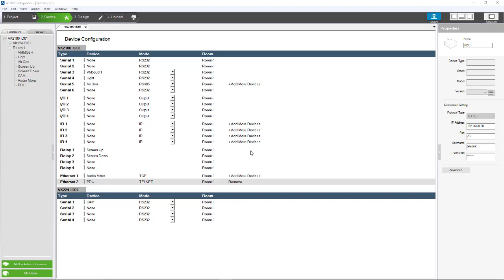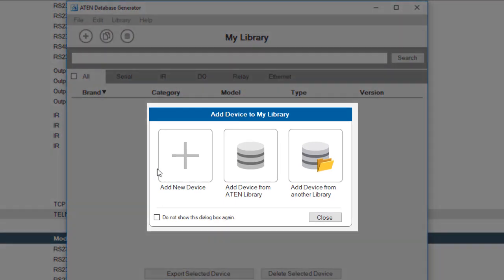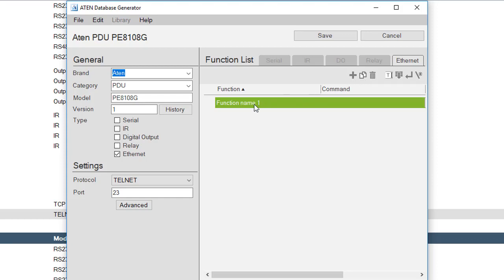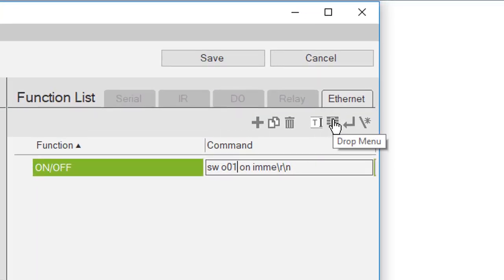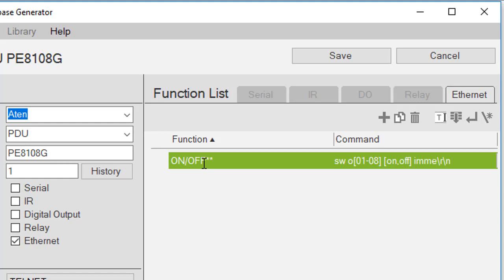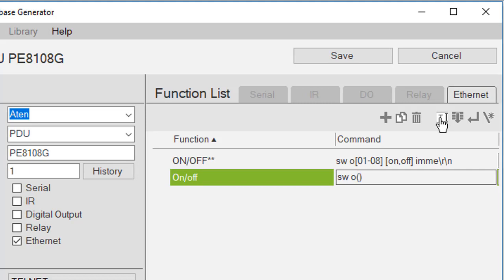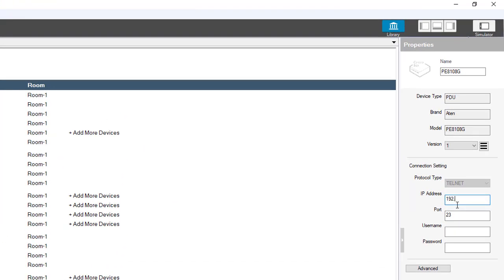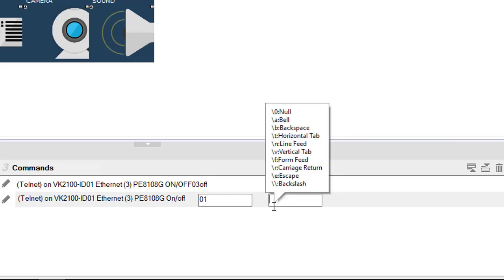Control System Training Video CS23 How to add a device driver to ATEN database